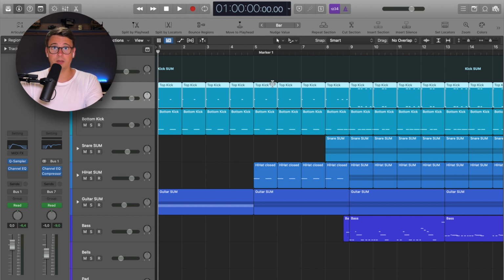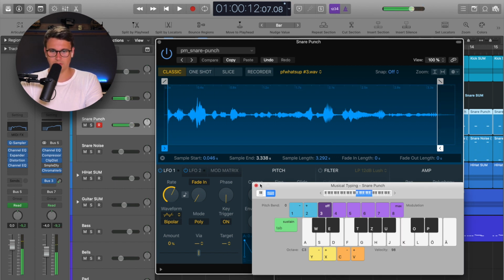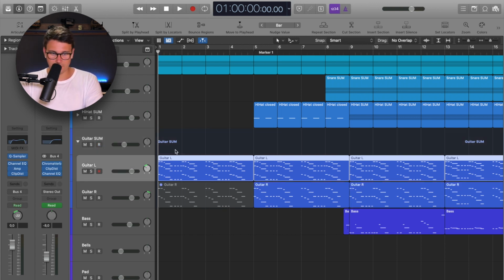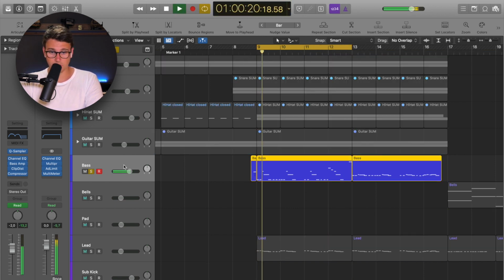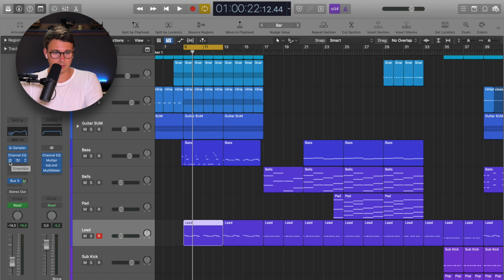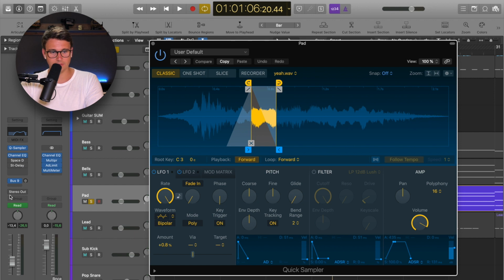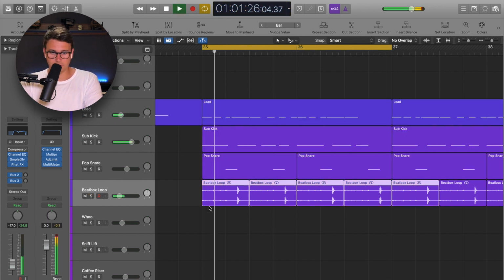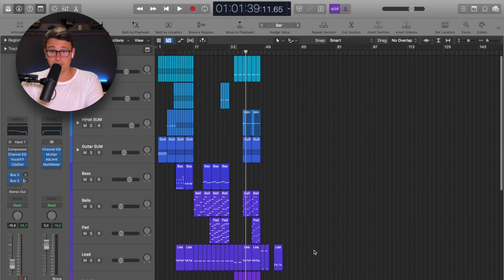Making a Song from Peter McKinnon's Voice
Feeling awesome and want to support me?

Timestamps:
00:00 - Song
02:05 - How It's Done
03:30 - Project walkthrough

Cheers!